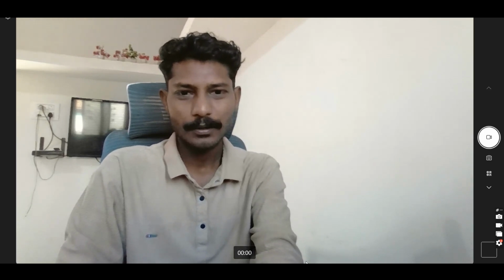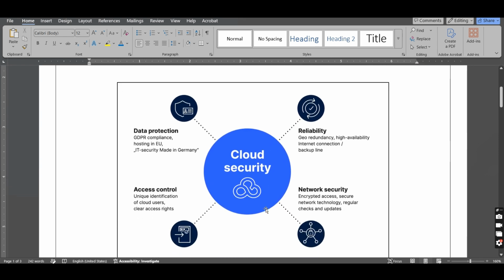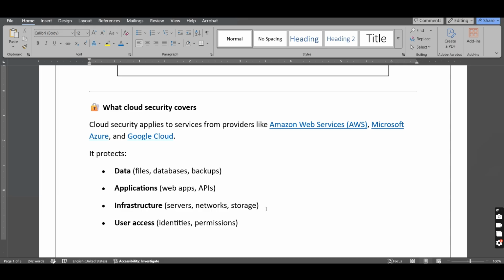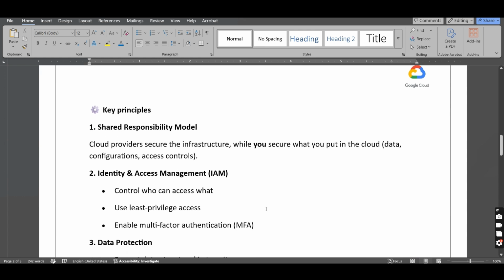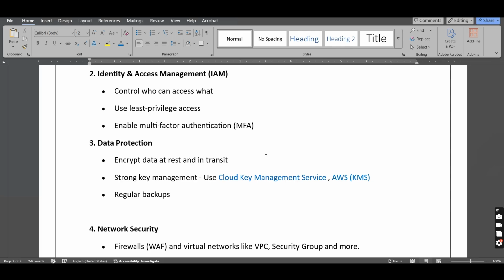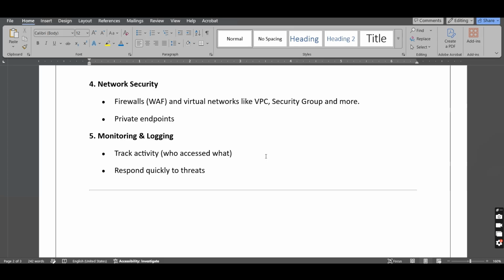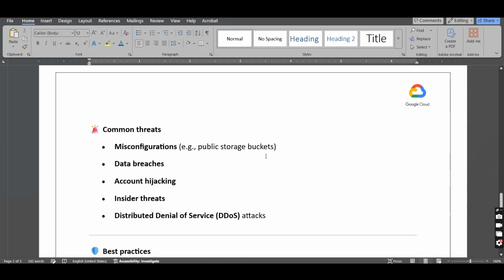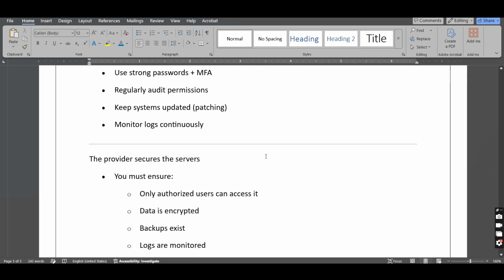🔐 Cloud Security Explained | IAM, Encryption, Threats, Cloud Security Services & Best Practices ☁️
🔐 Cloud Security Explained | IAM, Encryption, Threats, AWS Security Services & Best Practices ☁️

In this video, I have explained Cloud Security in a simple and practical way for beginners and working professionals.

📌 Topics Covered:
✅ What is Cloud Security
✅ Shared Responsibility Model
✅ IAM (Identity & Access Management)
✅ Encryption (Data at Rest & In Transit)
✅ Network Security
✅ Security Groups & NACLs
✅ Cloud Monitoring & Logging
✅ Common Cloud Security Threats
✅ AWS Security Services
✅ Best Practices for Cloud Security
✅ Real-world Security Examples

🚀 This video is useful for:

* Cloud Engineers
* DevOps Engineers
* AWS Beginners
* Security Engineers
* Students preparing for Cloud & DevOps interviews

🔥 Learn how organizations secure their cloud infrastructure using services from [Amazon Web Services (AWS)] [Microsoft Azure] and [Google Cloud Platform (GCP)]

📚 Key AWS Security Services Discussed:
✔️ IAM
✔️ KMS
✔️ CloudTrail
✔️ GuardDuty
✔️ Security Hub
✔️ AWS Shield
✔️ WAF

🎯 If you want to build a career in Cloud, DevOps, or Cyber Security, this topic is very important.

🔔 Turn on notifications for more Cloud & DevOps content.